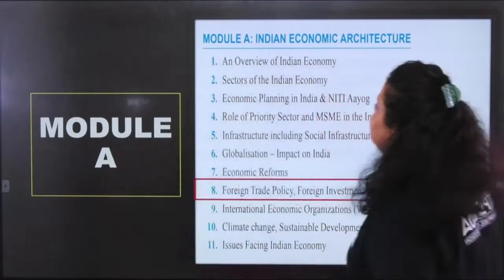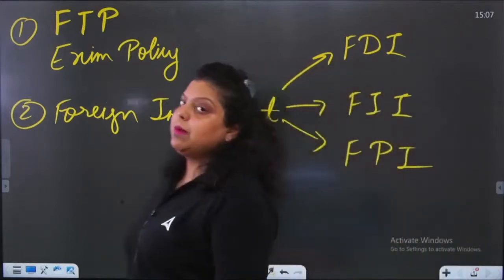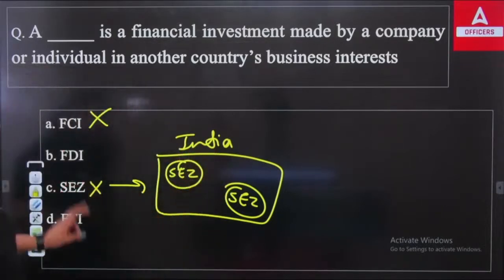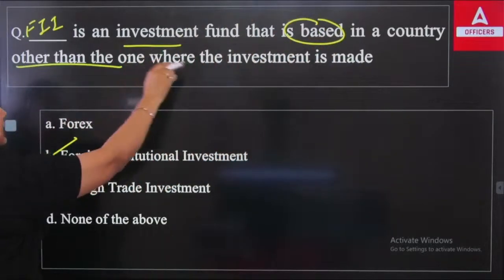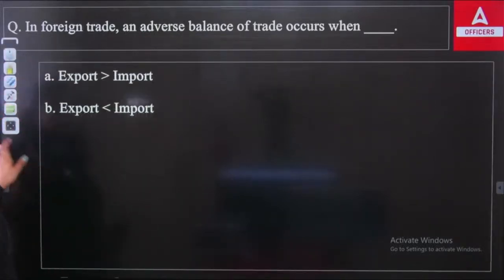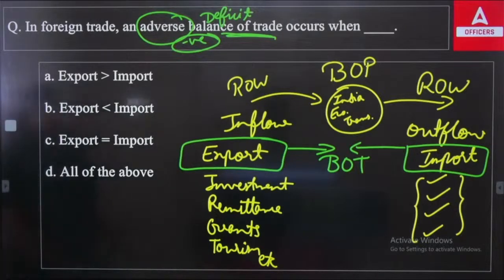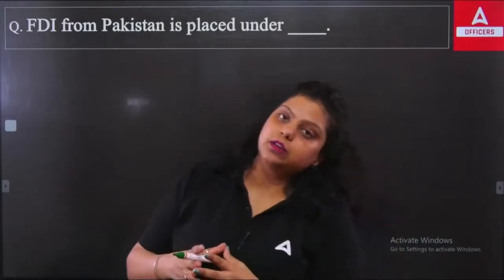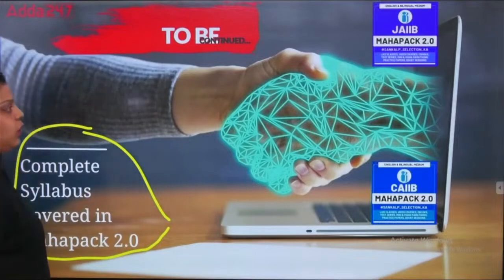JAIIB Oct 2023 Exam | JAIIB IE and IFS | English Medium | Sankalp Series | Module A Chapter 8 #8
JAIIB Oct 2023 Exam | JAIIB IE and IFS | English Medium | Module A Chapter 8 | Important Questions With Explanation | JAIIB  IE and IFS | JAIIB New Syllabus 2023 | JAIIB Exam Preparation 2023 | Indian Economy and Indian Financial System JAIIB